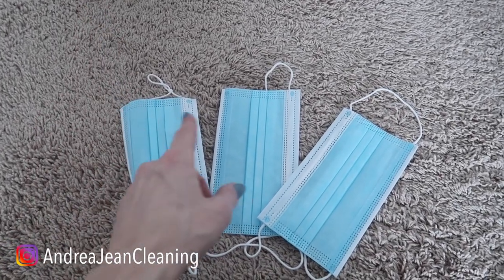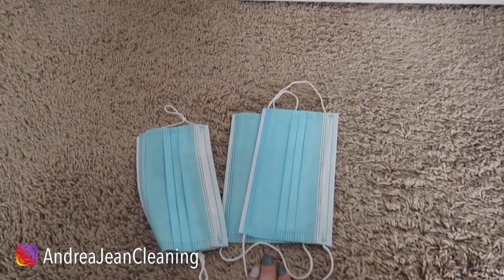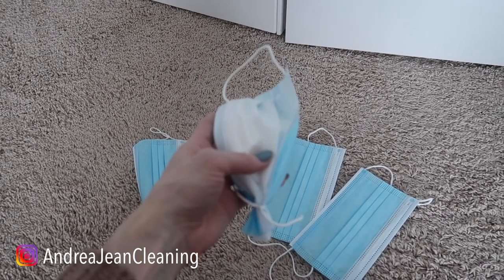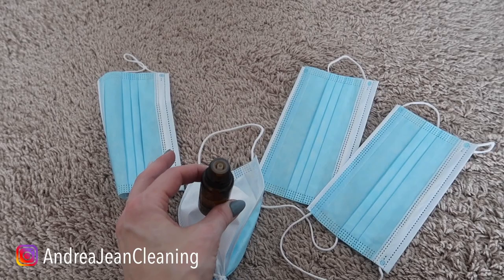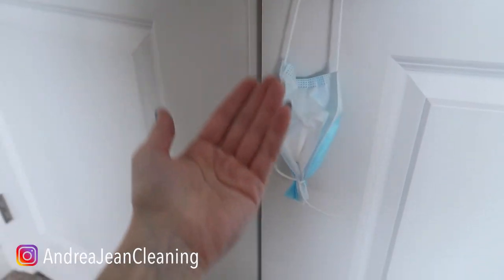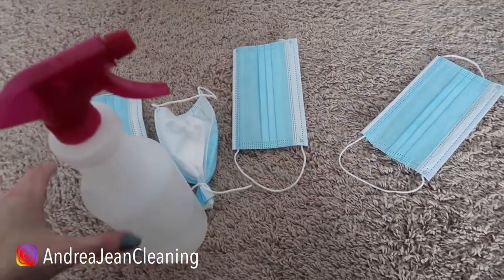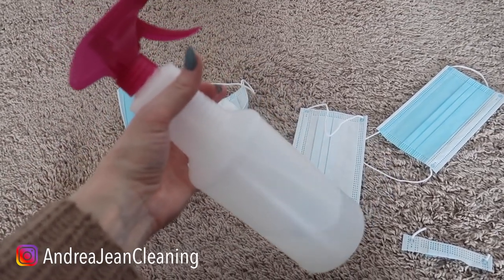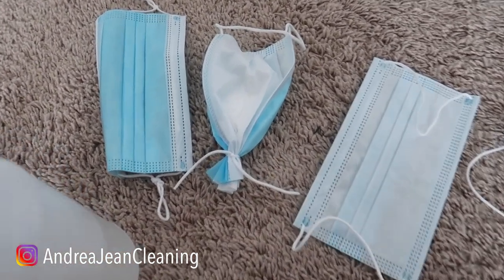Medical Face Mask TRICK! 😲🔥 THIS is GAME CHANGING in the Bedroom 🛏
With a simple trick, I will show you how you can improve your medical face mask or mouthguard (in the bedroom and bathroom)!  Please share with a friend.